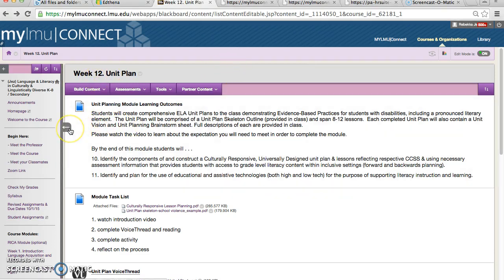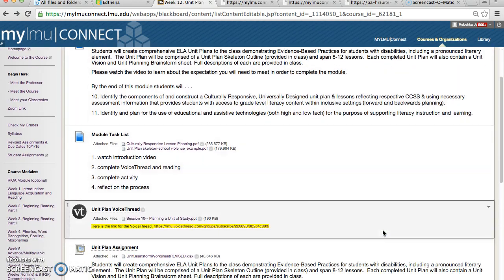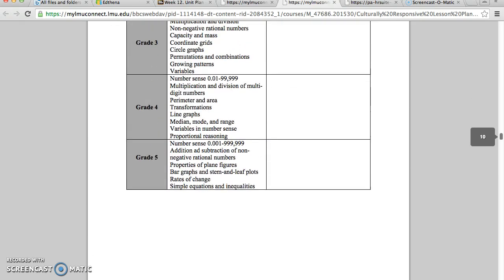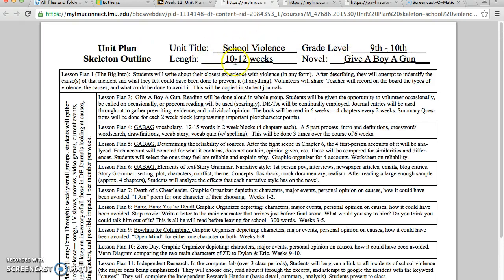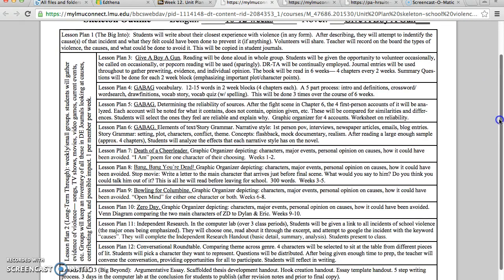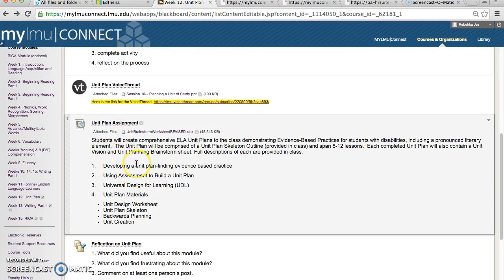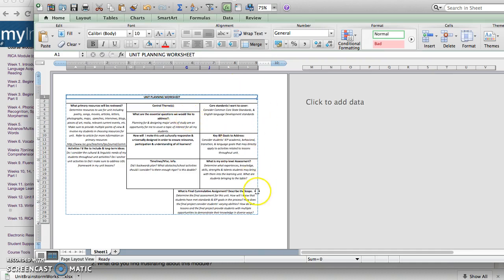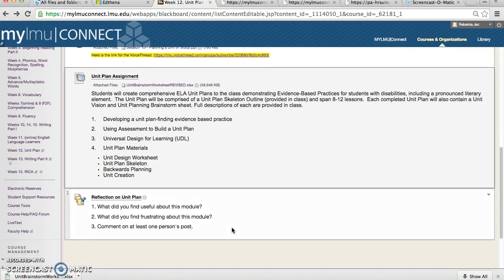Unit Planning Video